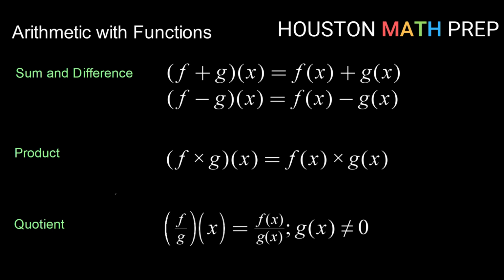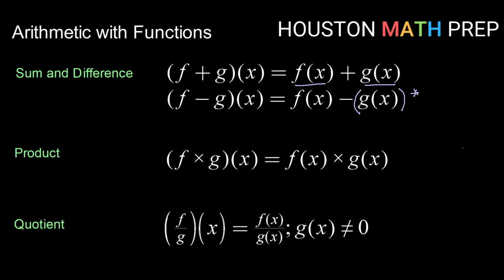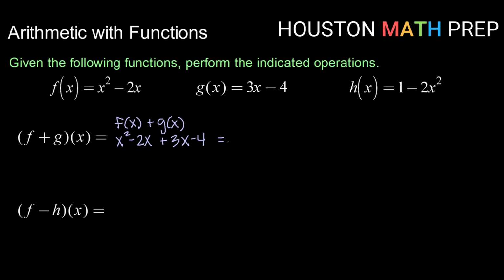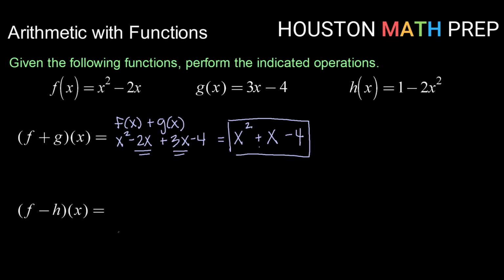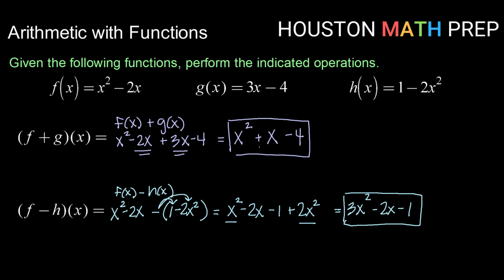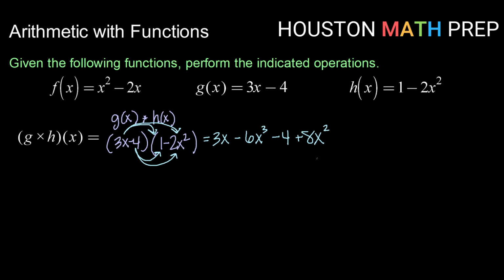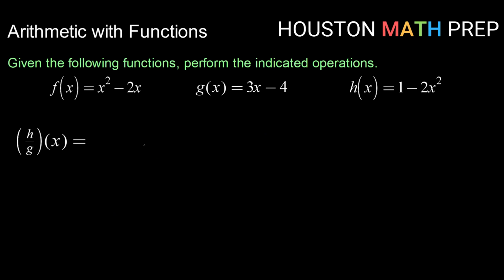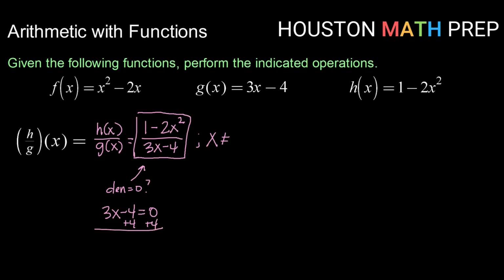Arithmetic with Functions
How to perform arithmetic operations with functions (addition, subtraction, multiplication and division)